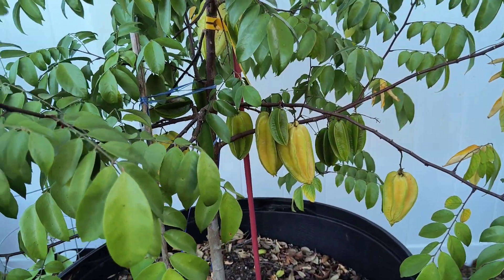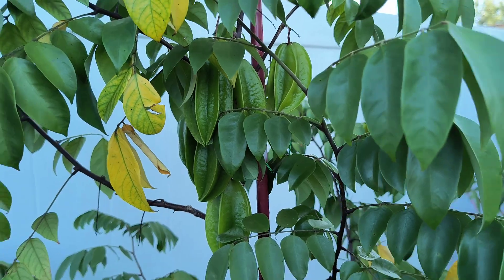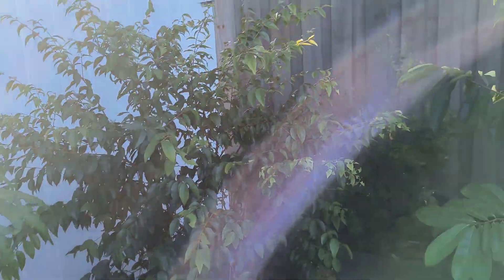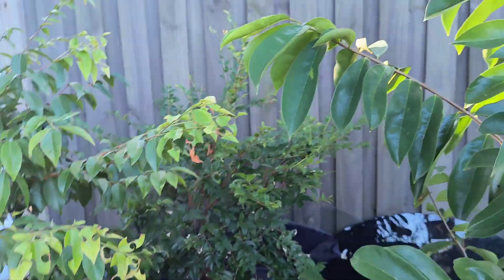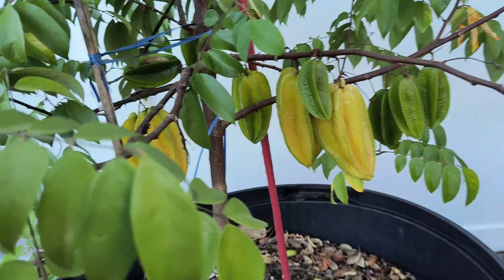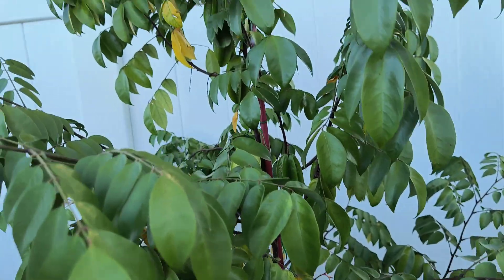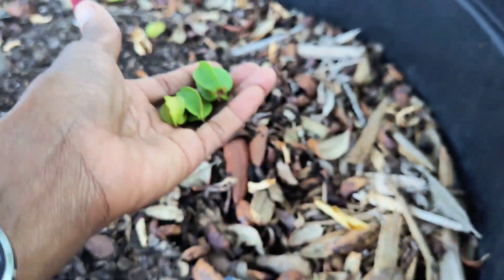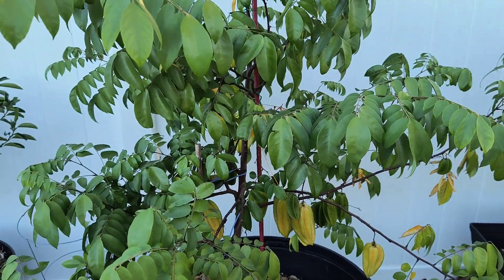Baby Dwarf Hawaiian Star fruit Tree Still Producing